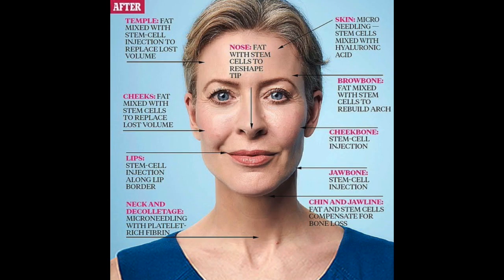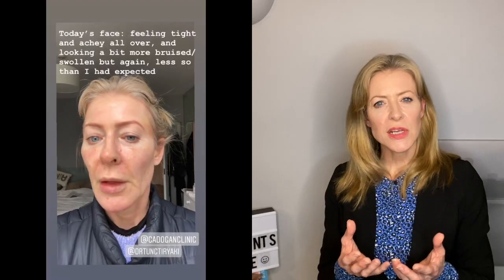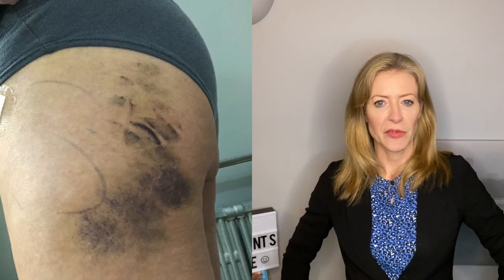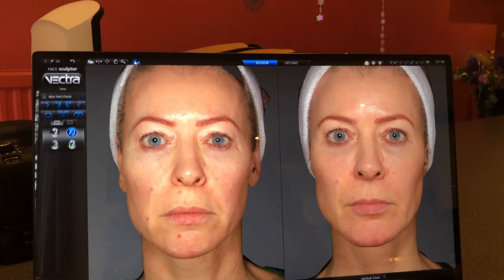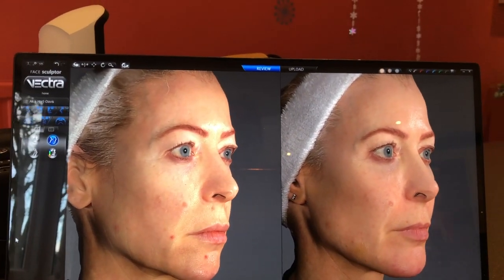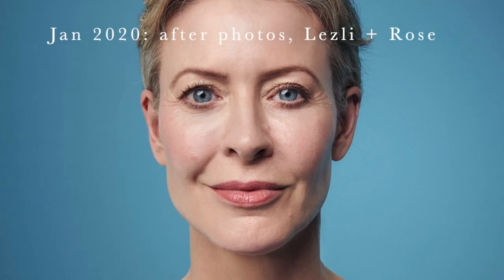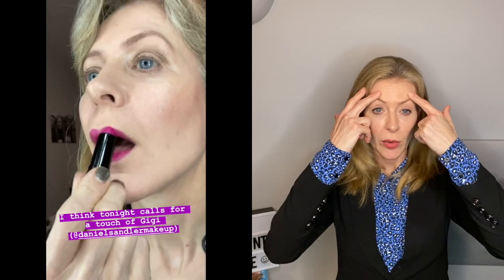Tweak of the Week: My stem-cell fat transfer procedure: 1, the full video | Alice Hart-Davis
Back before Christmas, I tried a major facial rejuvenation procedure which involved having fat removed from my thighs, mined for its stem cells, then re-injected into my face.

This is a procedure that uses stem cells and fat taken from your own body to rejuvenate the face. We think of stem cells as something you find in the bone marrow – but you also find them in adult fat cells. Stem cells are the healing cells of the body and if they are extracted and re-injected in the face they can help regenerate the facial tissues.

It's rather more than a tweakment, as it involved liposuction to extract the fat, and was done in an operating theatre at the Cadogan Clinic in central London by leading plastic surgeon Tunc Tiryaki.

Here's a video I've made to talk about the whole experience.

This procedure costs around £7,000 at the Cadogan Clinic

I didn’t pay for the procedure as I was a demo model for a surgical meeting.